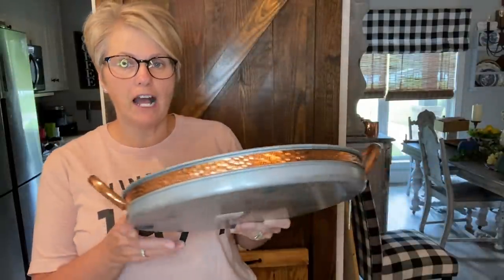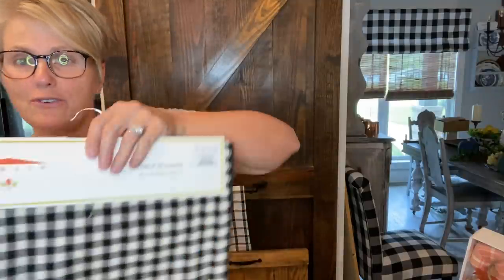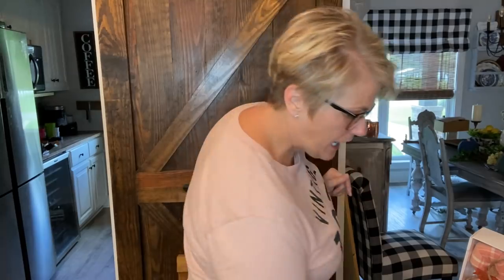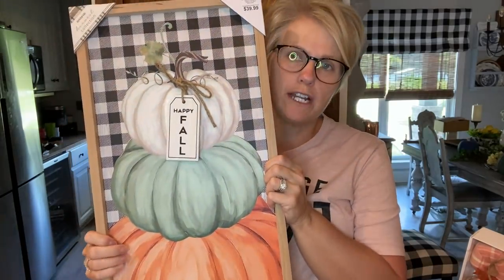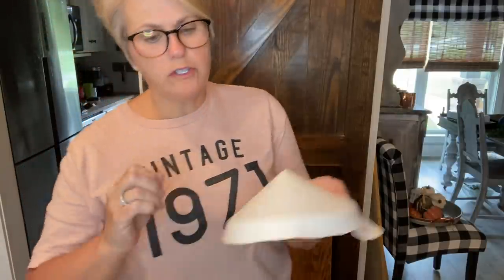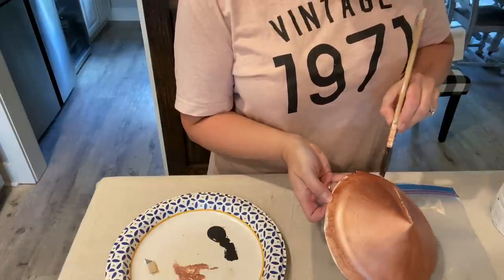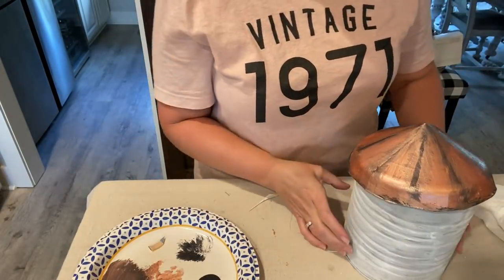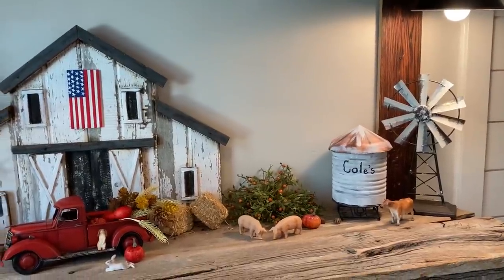Fall Decor Haul/ DIY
Fall Decor Haul 2021. DIY. Craft. Love showing y’all my little haul from this past weekend. Also, let’s do a quick little craft (DIY).

This is a huge can we will turn into a silo for my little farm scene.

Love sharing with y’all!!

Vintage Southern Belle